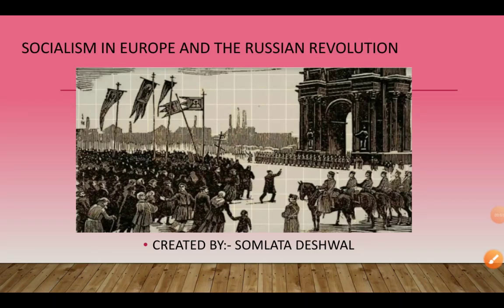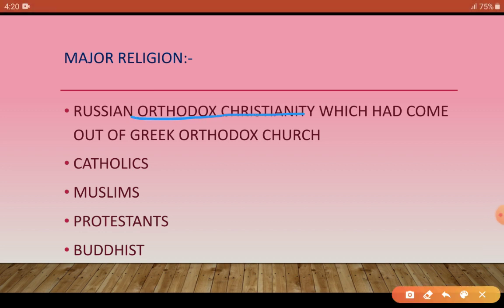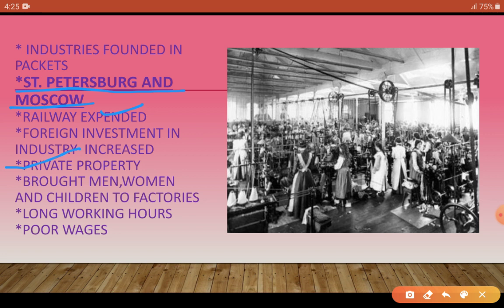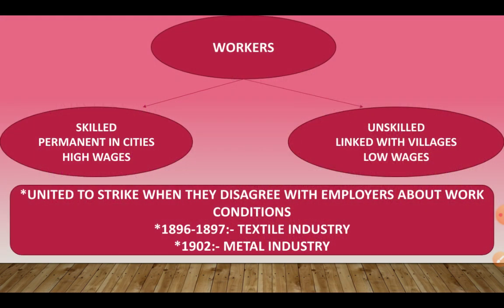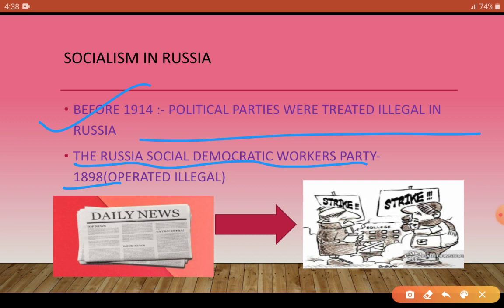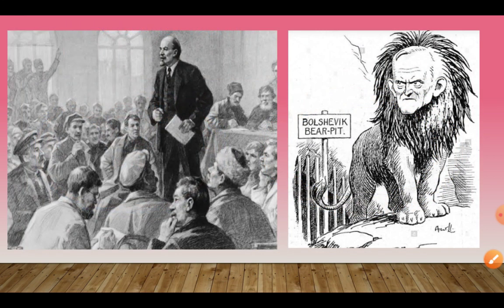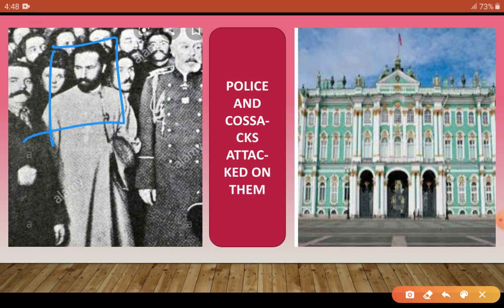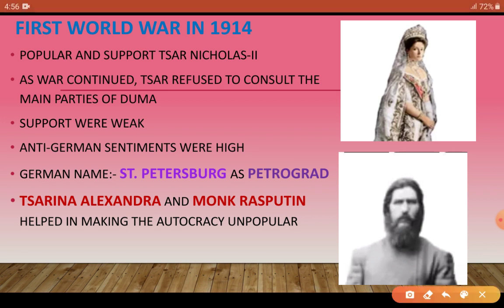socialism in Europe and the Russian REVOLUTION CLASS 9 history PART-2 ncert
Hello learners,in this video you will learn about:-
1.Russian REVOLUTION
2 economy and SOCIETY
3. Conditions of WORKERS and THEIR CLASSIFICATION
4. Conditions of PEASANTS and their CLASSIFICATION
5. Socialism in RUSSIA
6. The SOCIALIST REVOLUTIONARY PARTY
7. The 1905 REVOLUTION
8.Bloody Sunday incident
9. ELECTED 'DUMA'
10. The first world war and its impact
I hope you like my video and these proves very useful to you guys. If you really like my video then share with your friends and subscribe my CHANNEL and don't forget to press the bell button so that you will get the notification of my new video